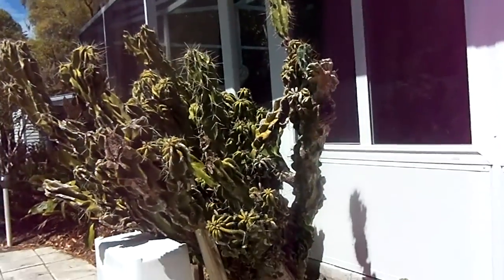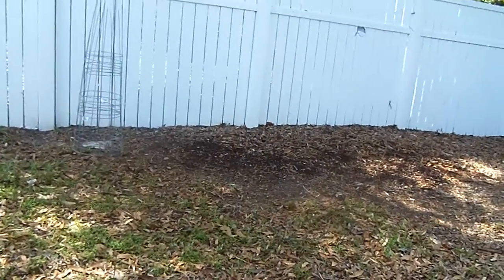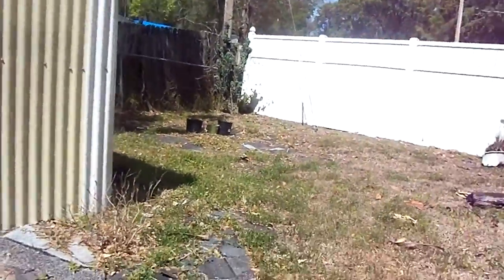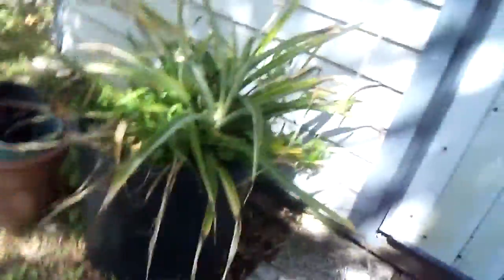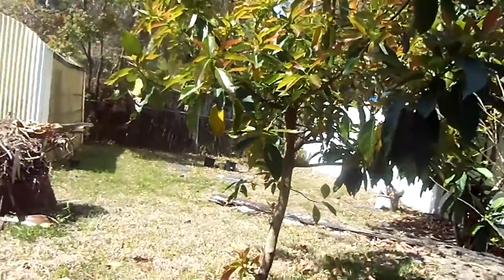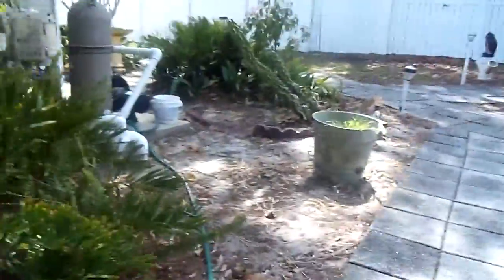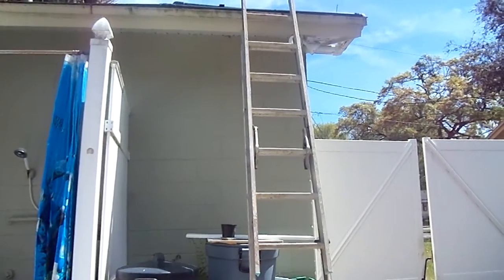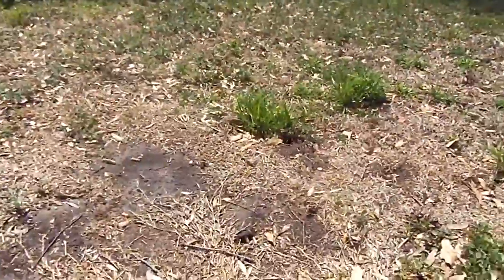Living with Multiple Sclerosis yard scene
Thanks for listening to me, I'm a chatter. peace